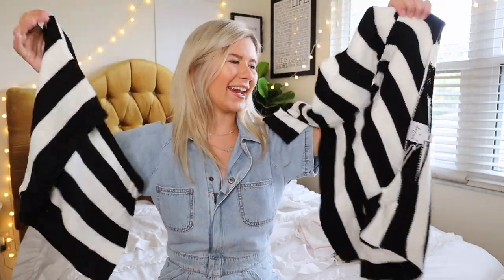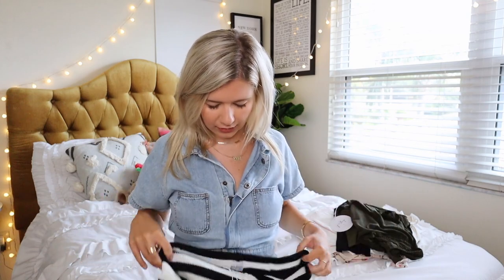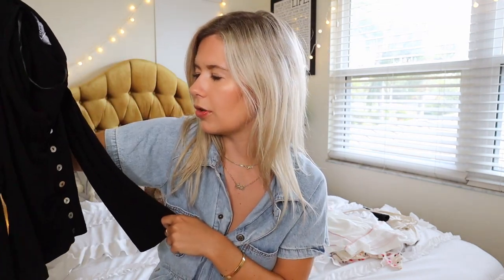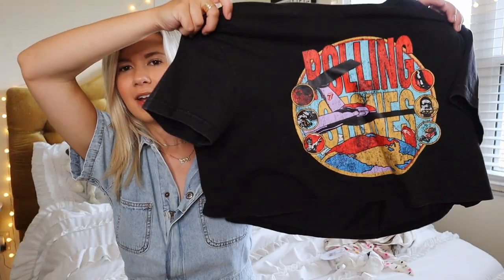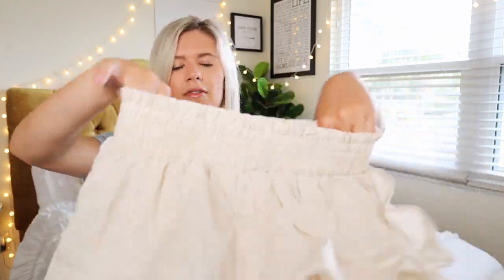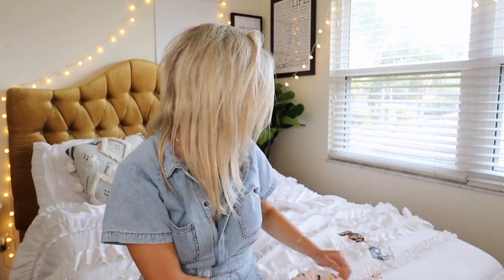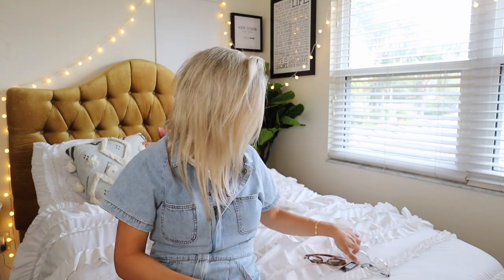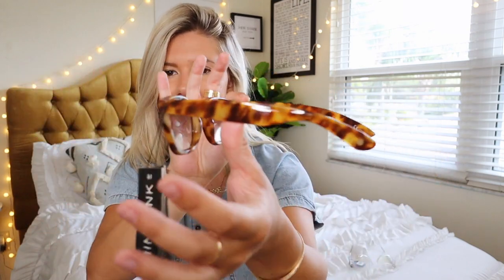loungewear + work from home (try on) clothing haul | princess polly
For Business Inquiries Please Email: For those of you who are online shopping.. Here are some loungewear, work from home, and other fun items I recently got from Princess Polly to make quarantine a little more fun! I am so into dressing up to make myself feel a little better hehe enjoy!